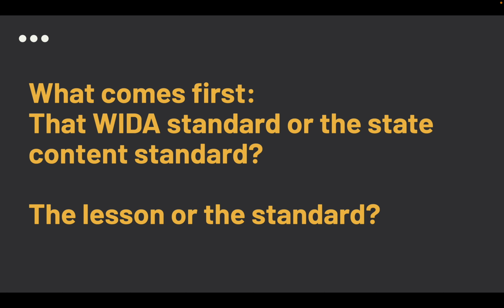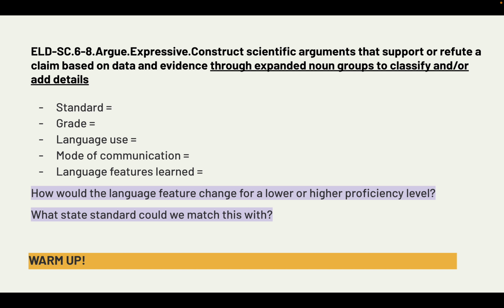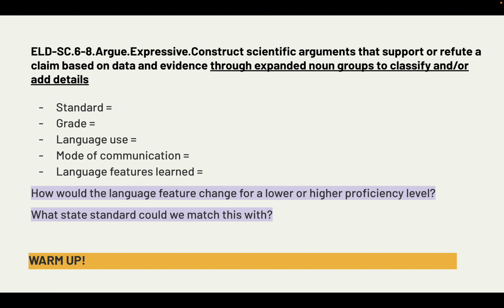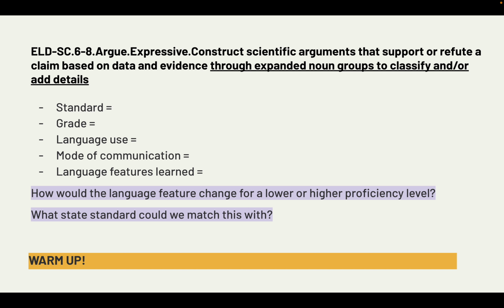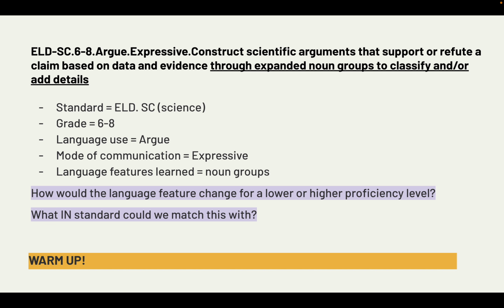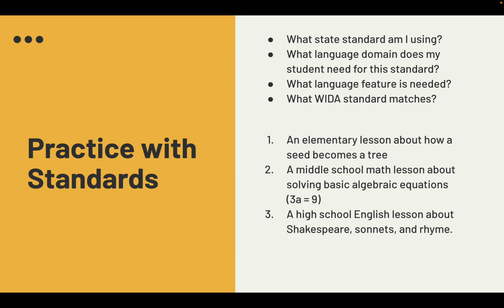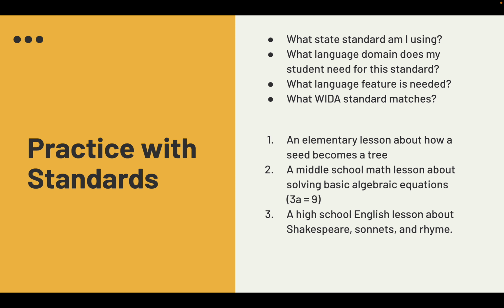ENG457 - Matching Standards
Now that you know about WIDA and state standards, this video offers a review activity to better connect WIDA and state standards